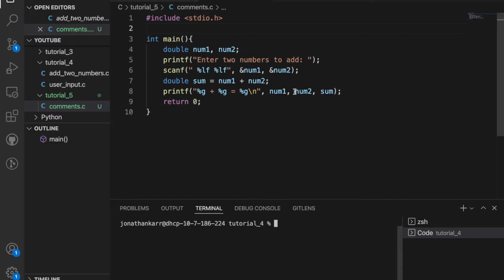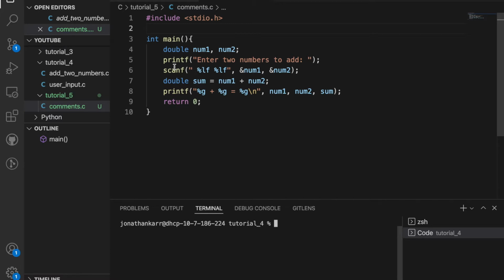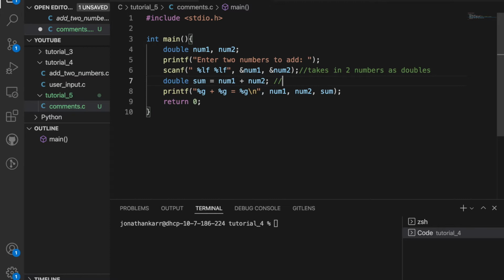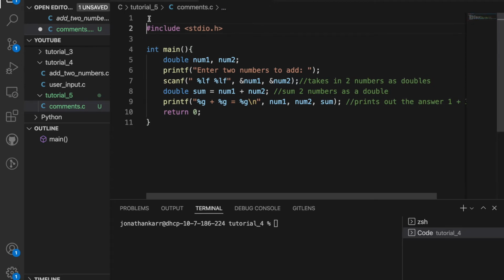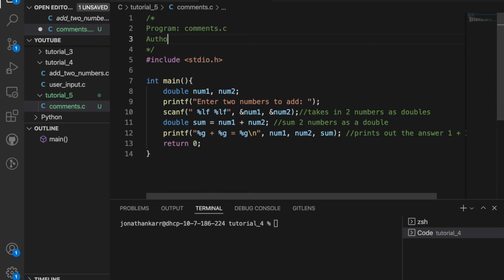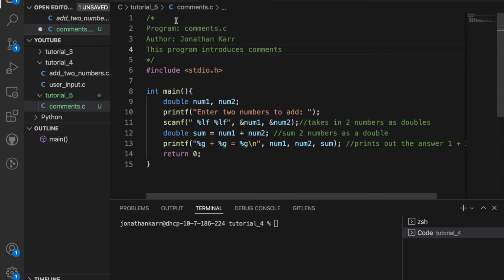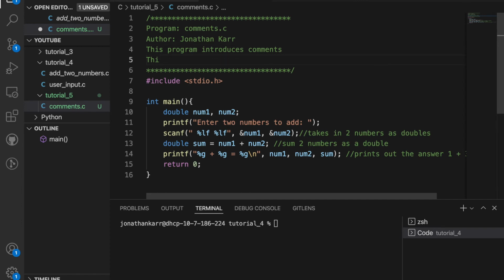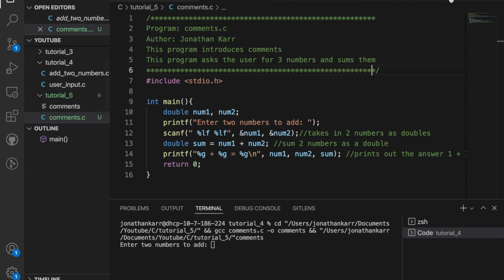Comments in C Programming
In this video, you will learn the importance of comments in C programming. This is the 5th video in the C Tutorial Series. This course will teach you how to go from beginner to independent programmer.

Timestamps:
0:00 Welcome
0:11 Comments
2:59 Conclusion

C Programming